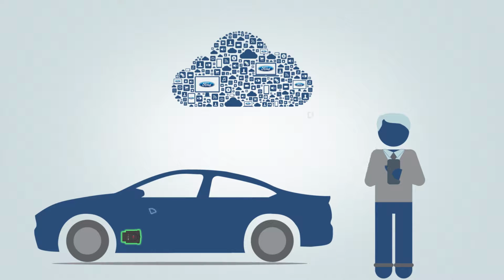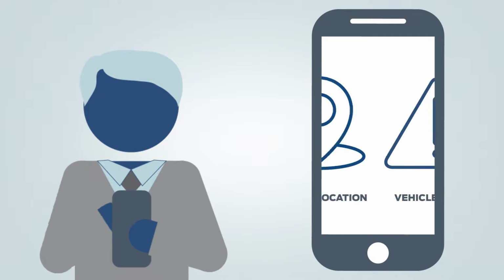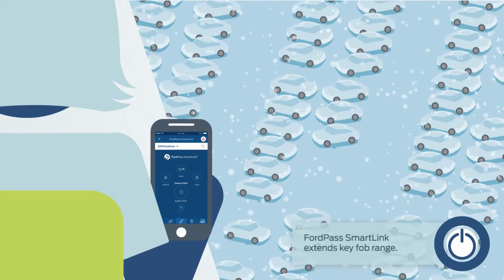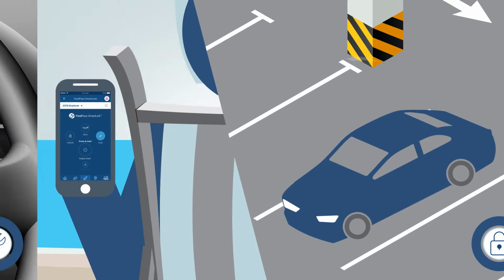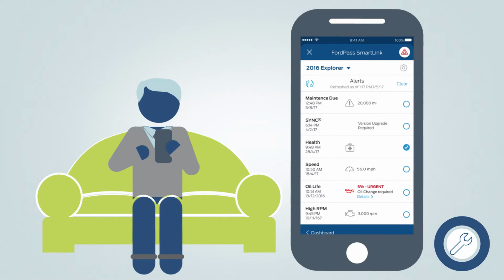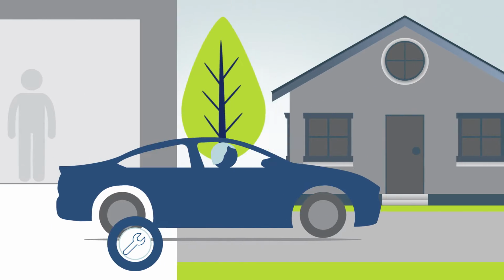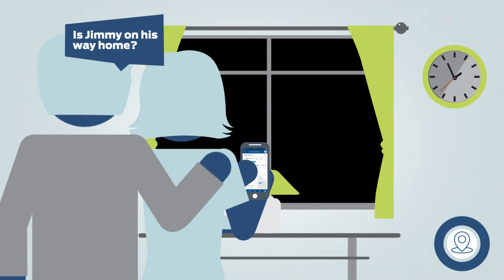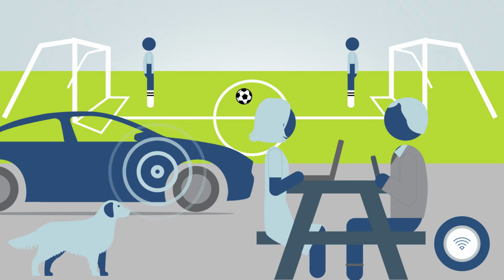Ford Pass Introduction!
Learn how to use Ford Pass, available at Sheridan Ford in Wilmington, DE.